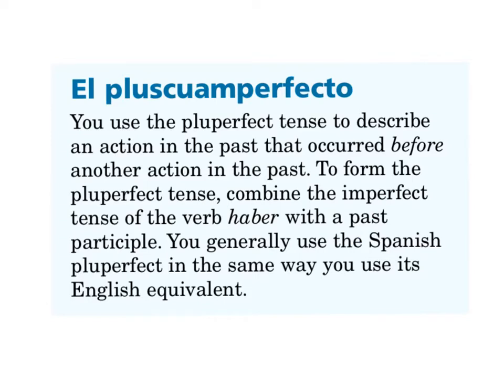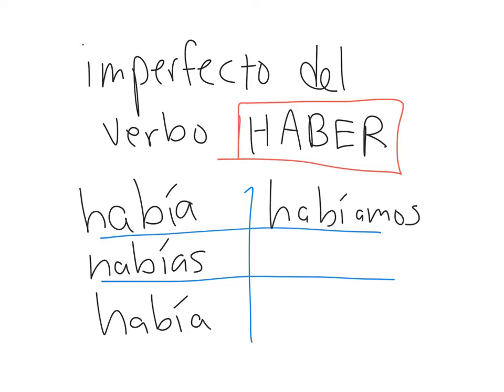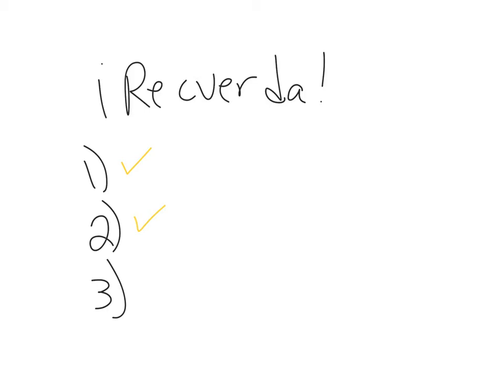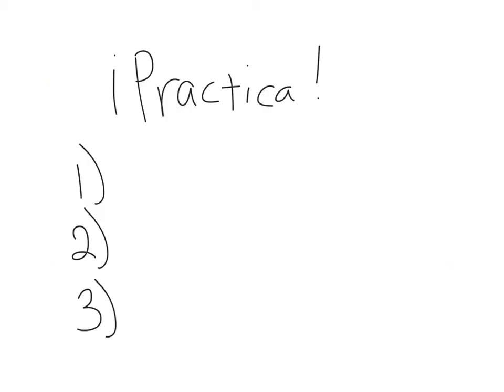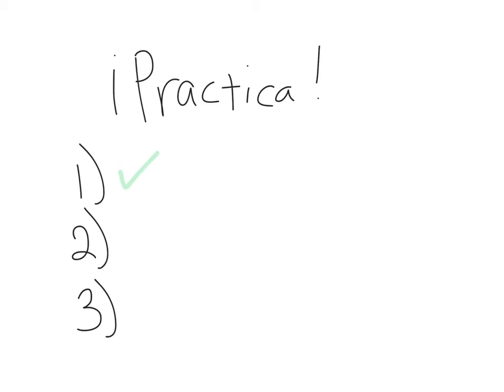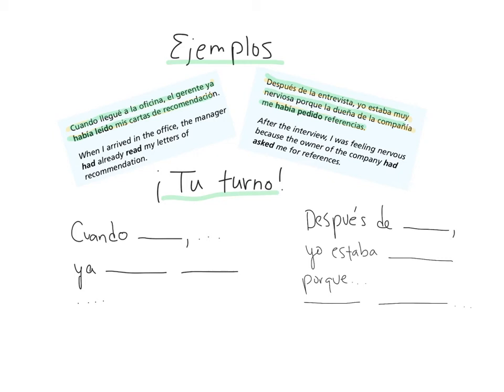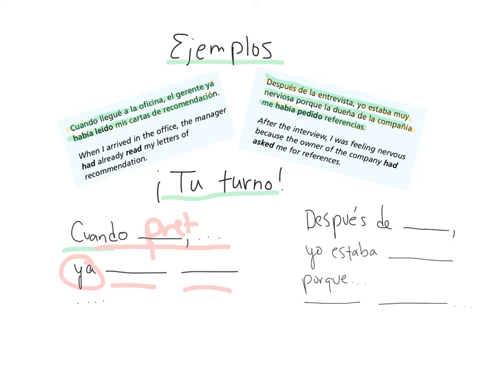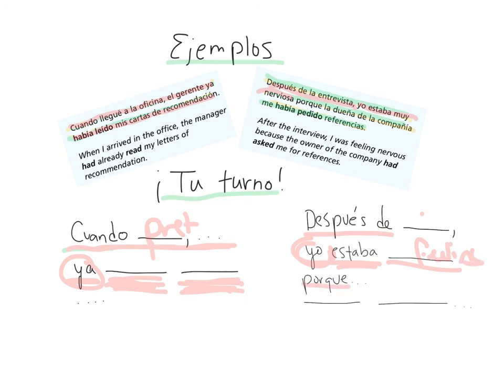Cap 5.1 p 217 Realidades III pluscuamperfecto